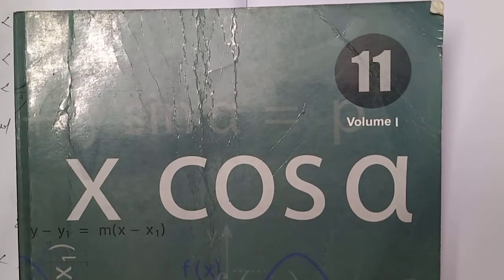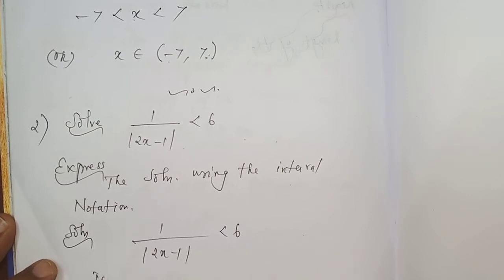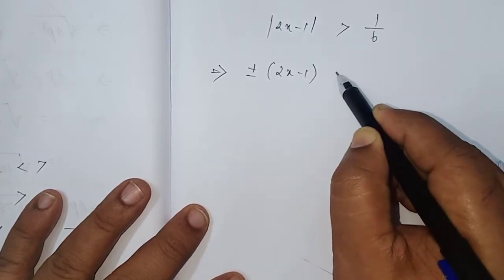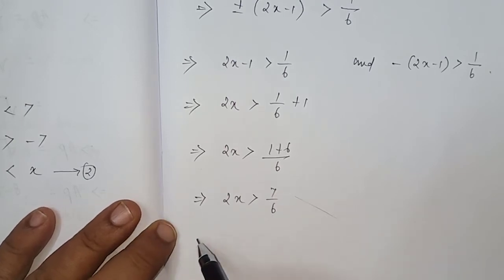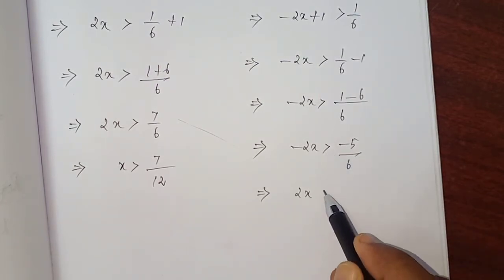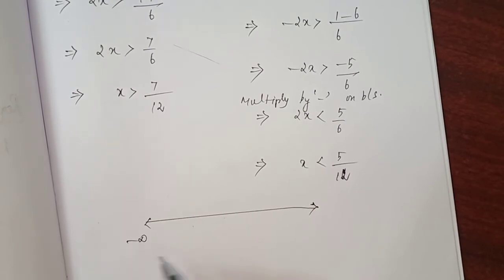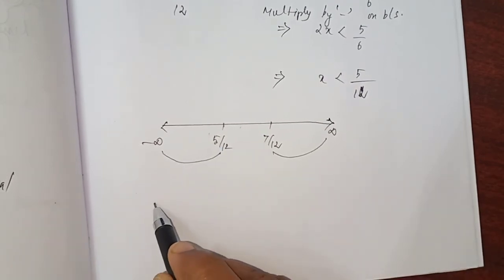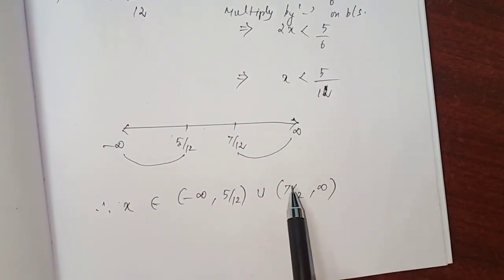11th Std. TN State Board MATHEMATICS